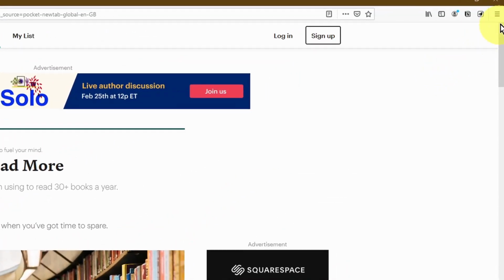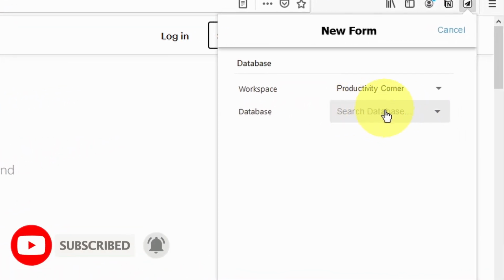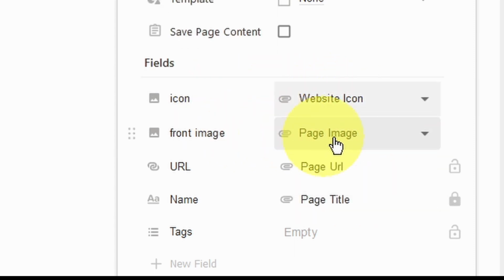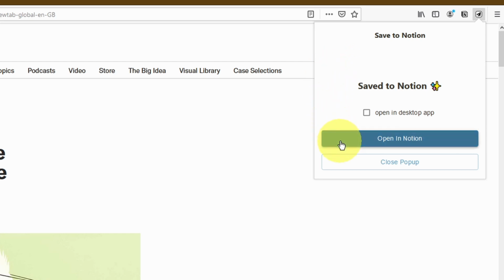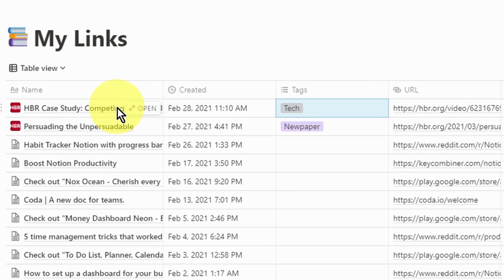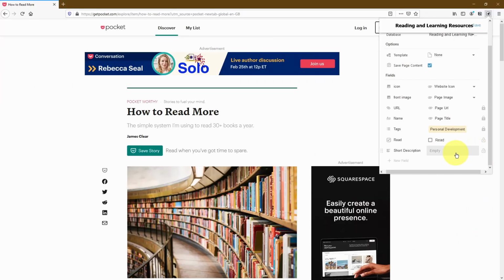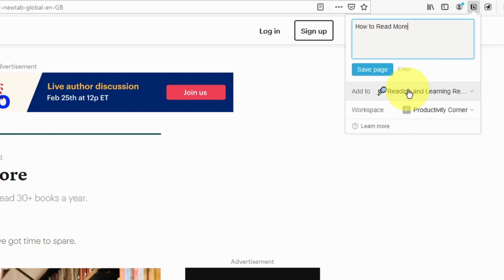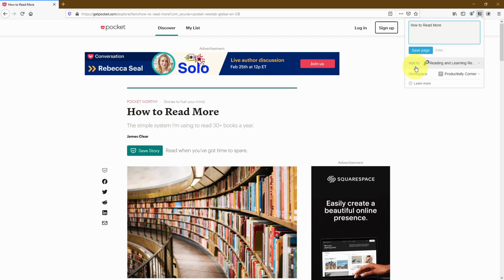What's the Secret to Saving Web Links in Notion Like a Pro?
In this video, I'm going to show you how to use the FREE Save the Notion add on for Firefox and Google Chrome. I'll also be comparing Save to Notion add on with the default Notion Web clipper and showing you which one you should be using from now on.

//Timestamps//
0:00 Intro
0:25 1. How to Install the Add On
1:36 2. Setup: Initial settings
2:31 3. Setup: Workspace + Database
4:00 4. Setup: Options
4:33 5. Setup: Fields
8:30 6. Saving a webpage in Notion
14:25 7. Duplicate Warning Feature
14:48 8. Setting up Multiple Forms
19:35 9. Comparision: Save the Notion vs Notion Web Clipper
23:34 10. Desktop vs Mobile use